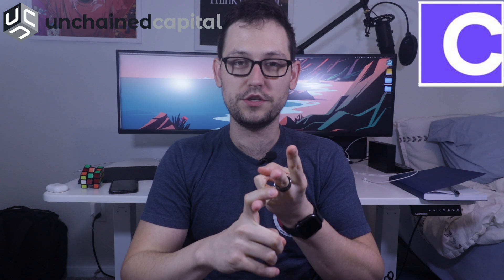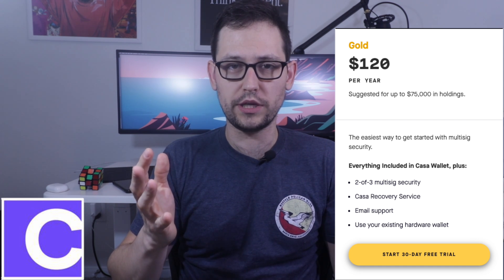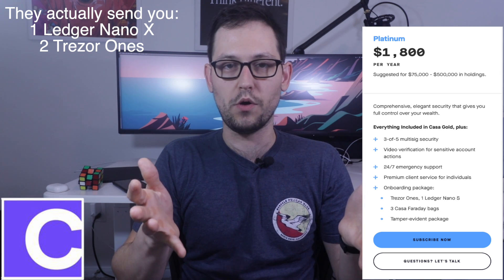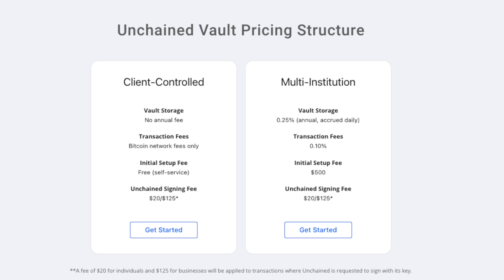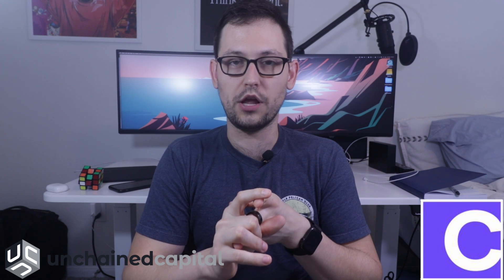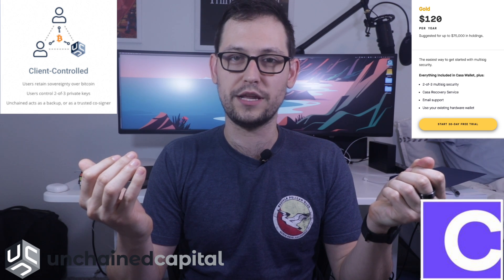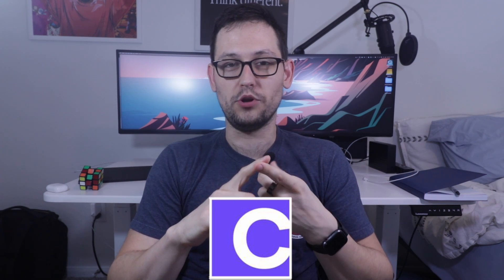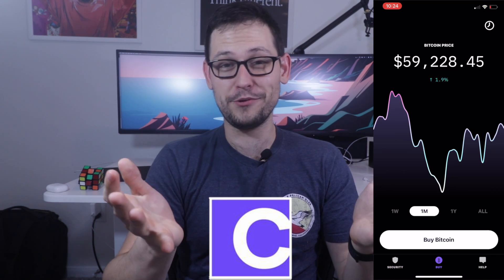Casa vs Unchained Capital Review | The Best Bitcoin Multisig Wallet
In this video I simplify and review the different collaborative custody multisig offerings from Keys.Casa (aka Casa HODL) and Unchained Capital. We go over what multisig is and how it works, what services Casa and Unchained Capital offer, where they are similar, where they are different, and which service you should get based on your unique multisig needs taking into consideration: best security, best price, and easiest to use.

Casa and Unchained Capital are the leading companies in the Bitcoin multisig space. They offer collaborative custody solutions that are compatible with all the leading hardware wallets: Ledger, Trezor and ColdCard.

♊️ Sign Up for Gemini (the ONLY exchange I use for buying and selling BTC) and get $10 of BTC when you Trade $100:

Intro 0:00
What is Multisig? 0:26
Casa Services Explained 1:36
Unchained Capital Services Explained 4:25
Casa vs Unchained Capital 8:17
Which Service Should You Get? 13:00